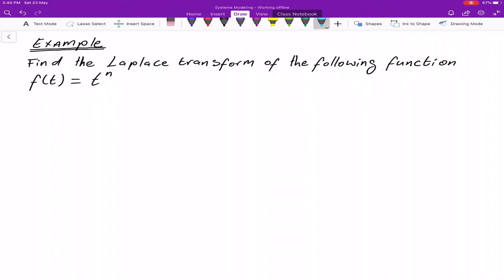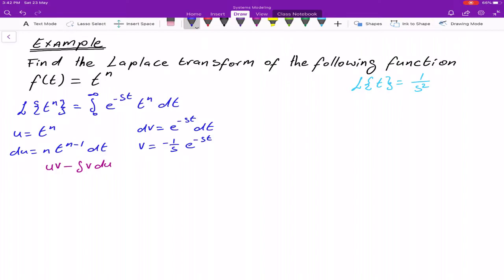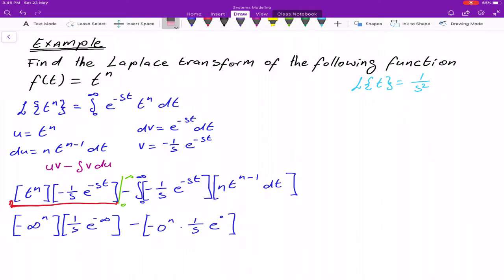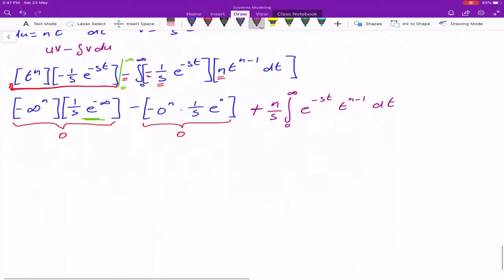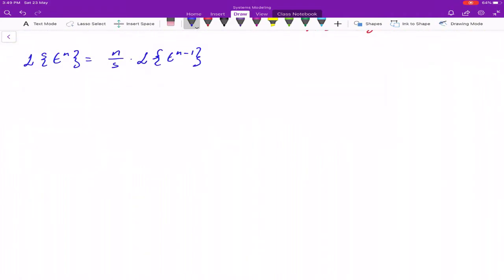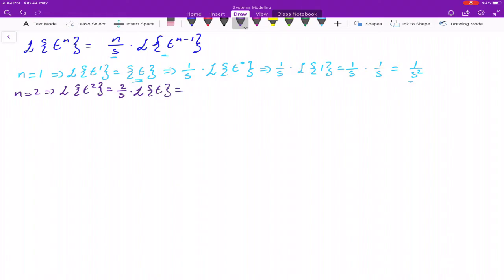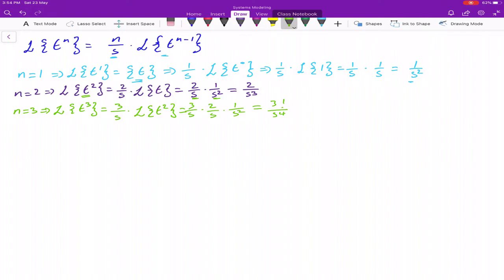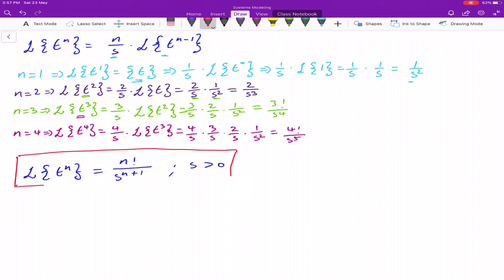Laplace Transform 5